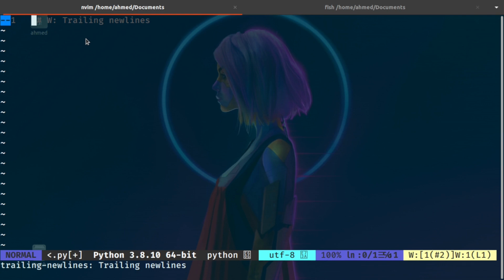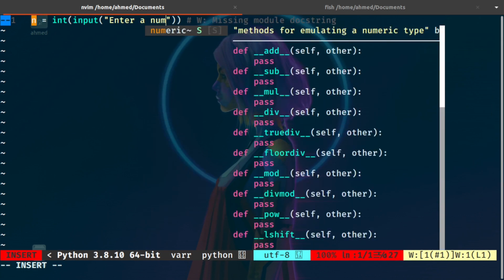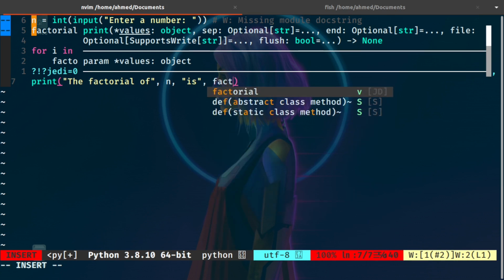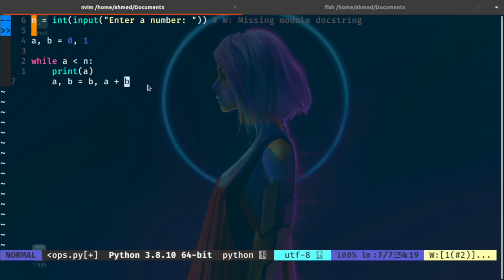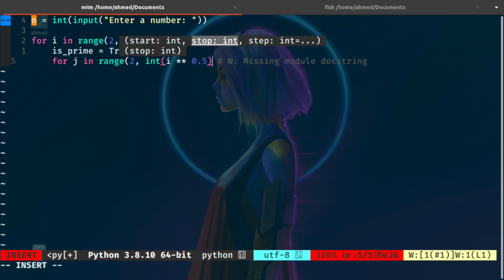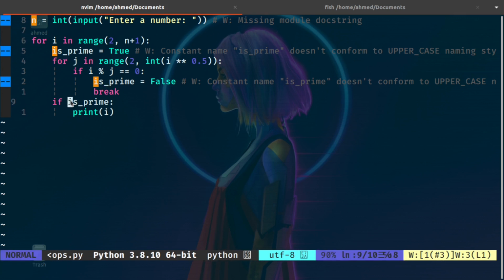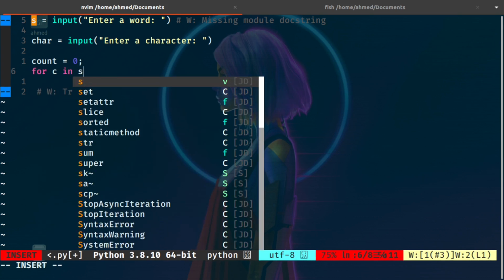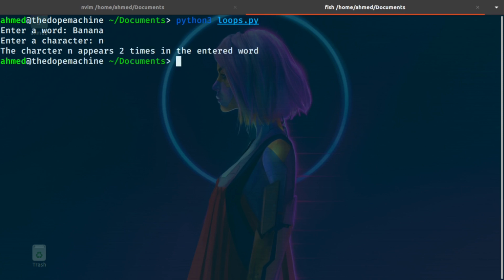Python Loops: 5 Fun Exercises to Level Up Your Skills! || Python Tutorial #15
In this video, we dive into 5 Python loop exercises that will help you master this fundamental concept of programming. Whether you're a beginner looking to build a strong foundation or an experienced developer looking to sharpen your skills, these exercises will challenge you and help you level up your Python programming abilities.